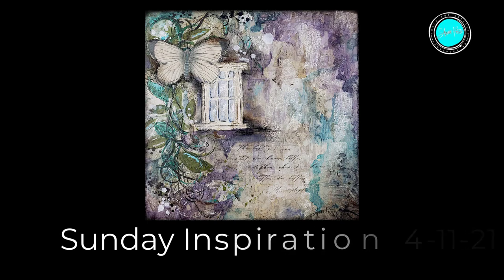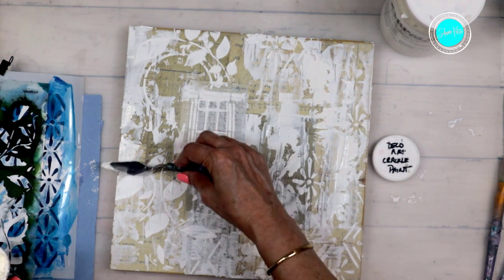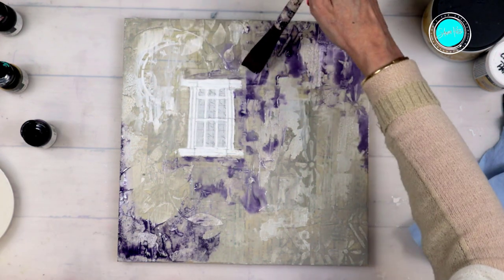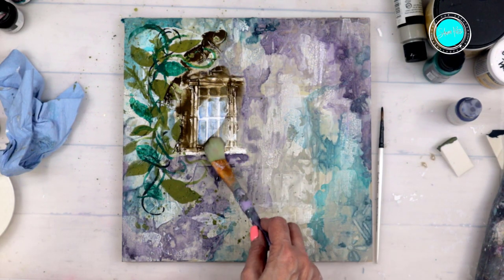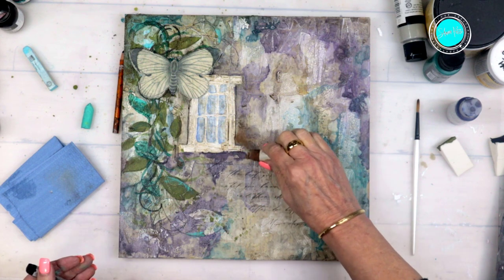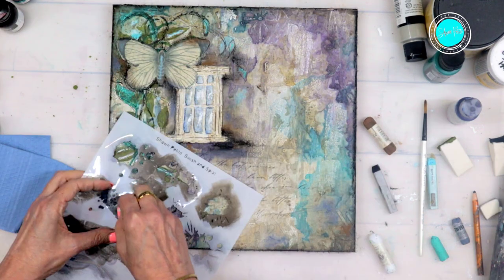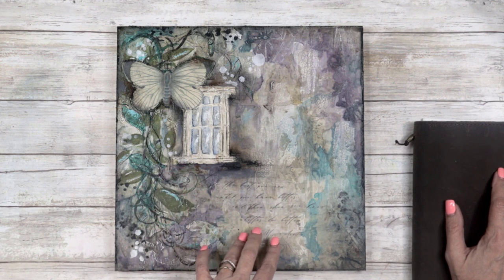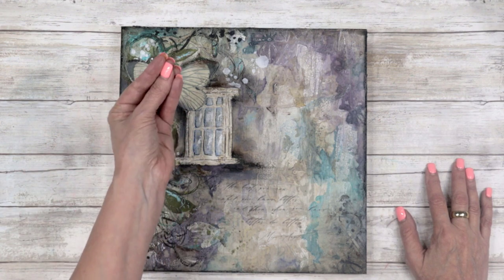Layers of mixed media texture Sunday inspiration 4 11 21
Oh, the layers, the grungy, grungy, crackly goodness!! Thanks so much for being here and watching. I hope you play with lots of layers today! Happy Sunday!
You can see all the supplies, the collage pak and stencils that will be on sale this week

Come join the conversation in the Creative Souls café Facebook page, project discussions, and encouragement in your creative journey:

Weekly videos

Wednesday’s Creative team
Sunday Inspiration